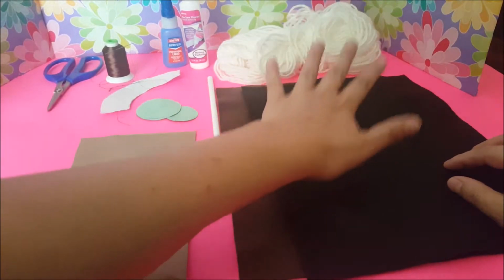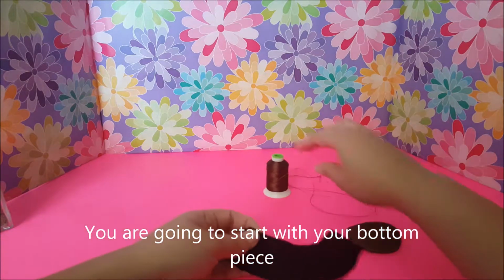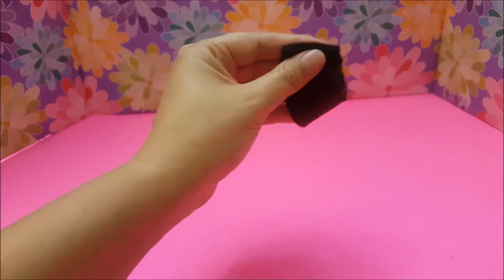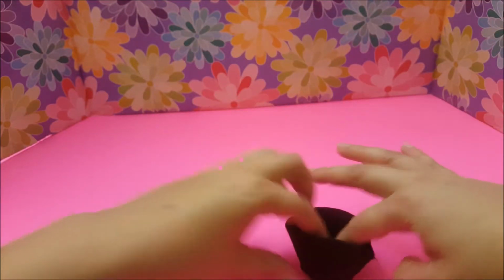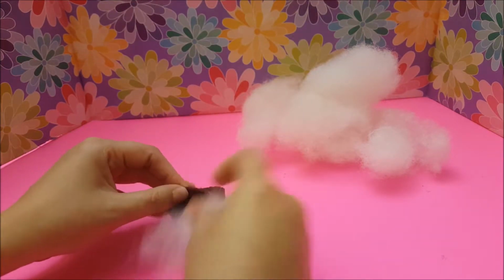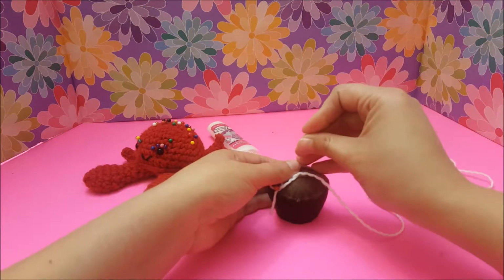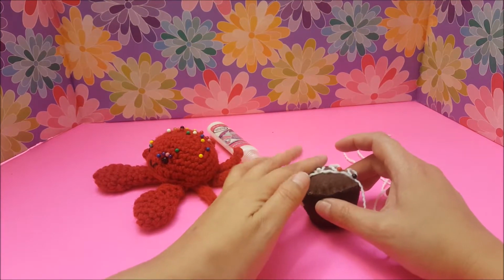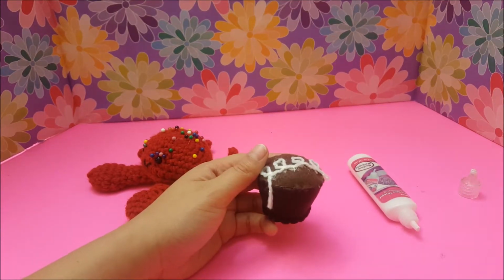DIY Felt Hostess cupcakes